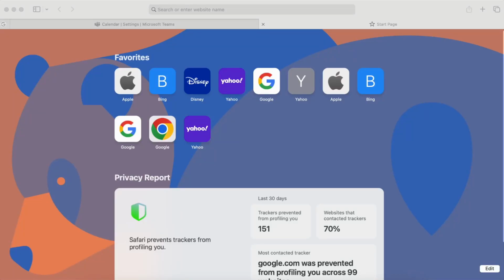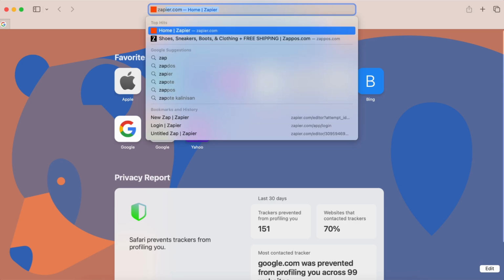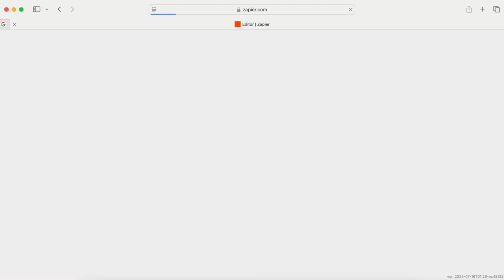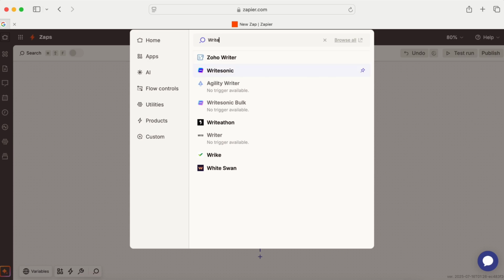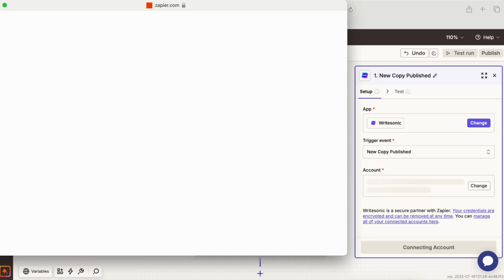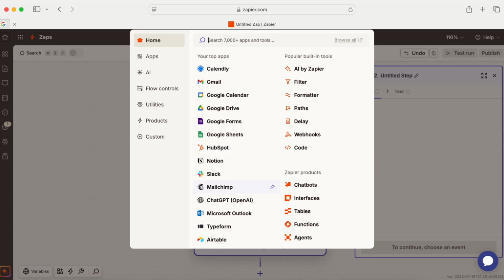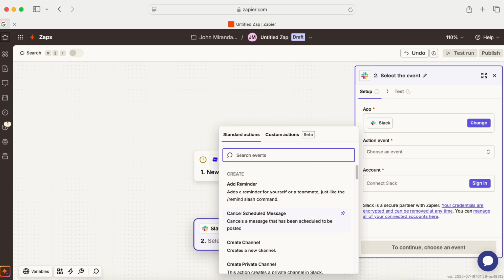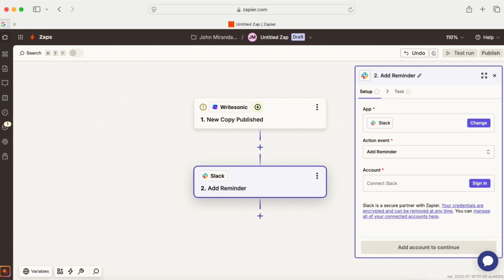How to Connect Writesonic with Zapier for Workflow Automation (Quick Tuto)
Want your content to build itself while you sip coffee? ☕⚡ This quick tutorial shows you how to connect Writesonic with Zapier to automate your creative workflows — saving you time, clicks, and copy-paste headaches 🤖📝.